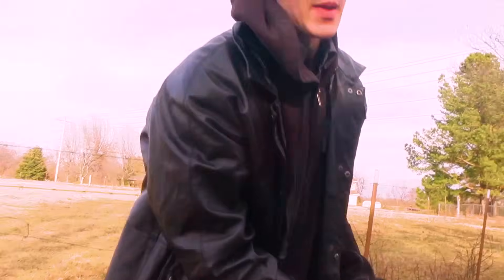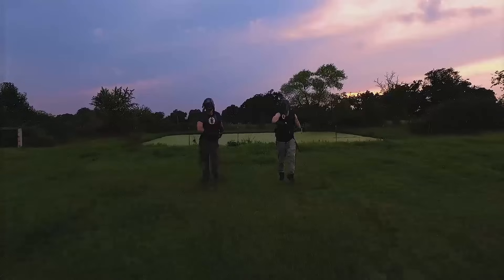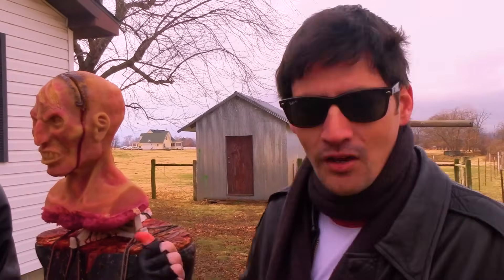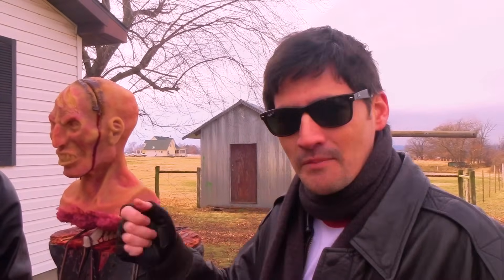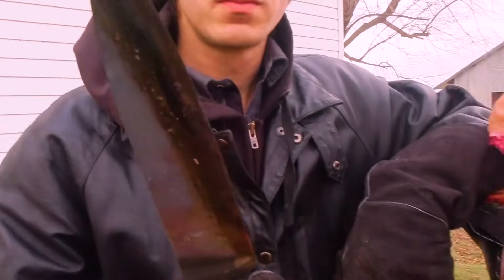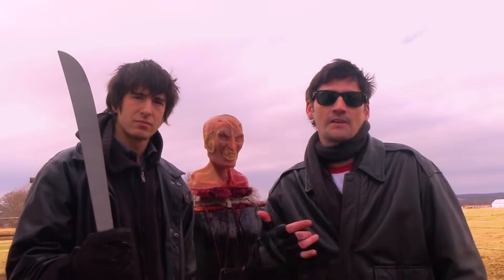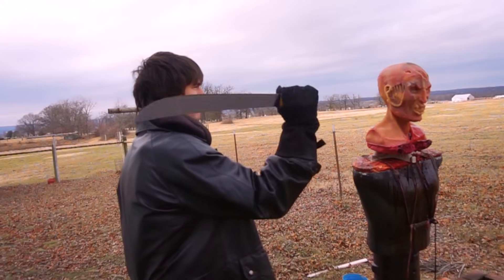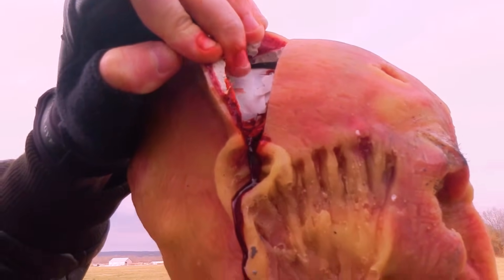Glowing 1000 degree KATANA, MACHETE, AND KNIFE VS ZOMBIE EXPERIMENT! Zombie Go Boom